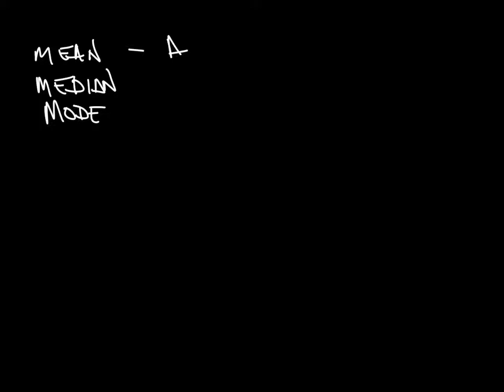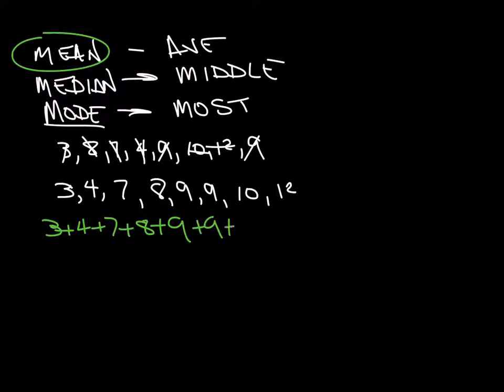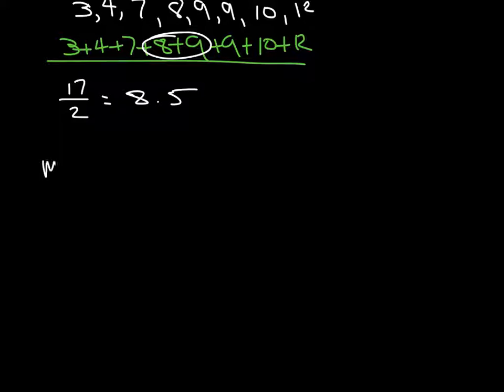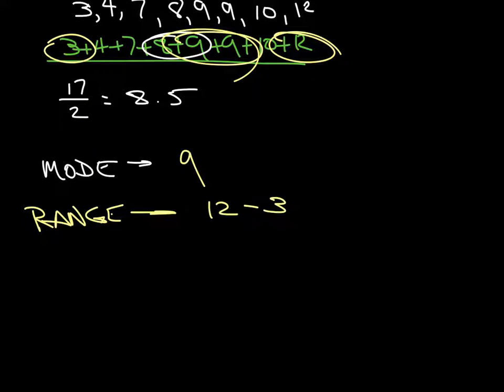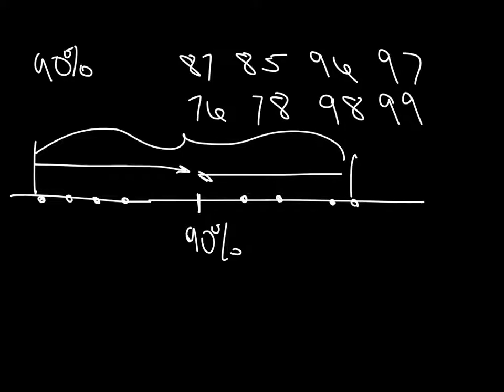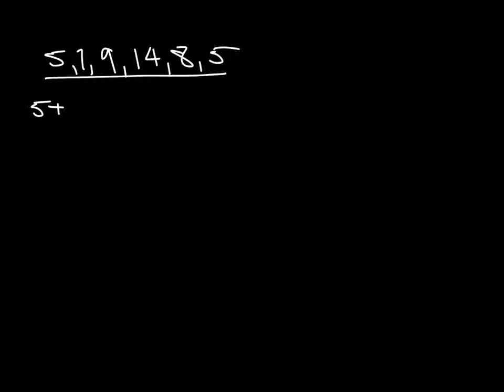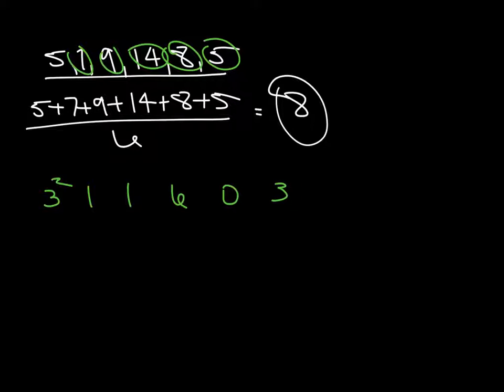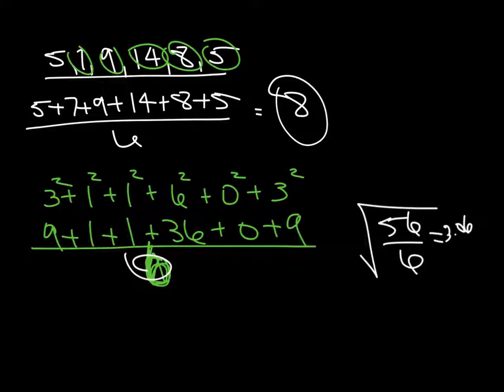L 129 algebra 2